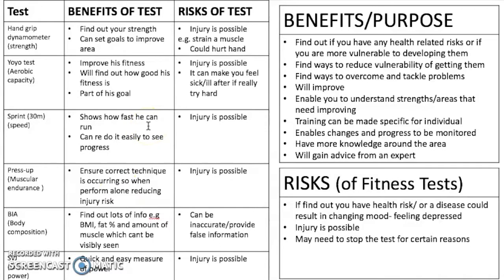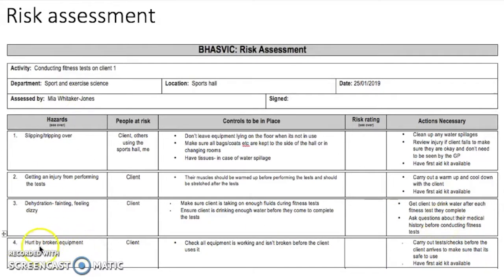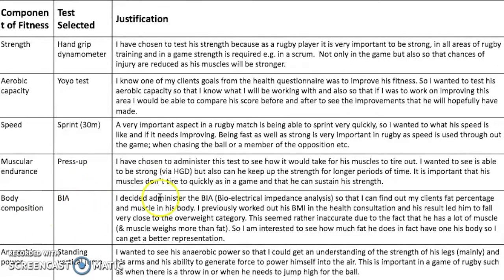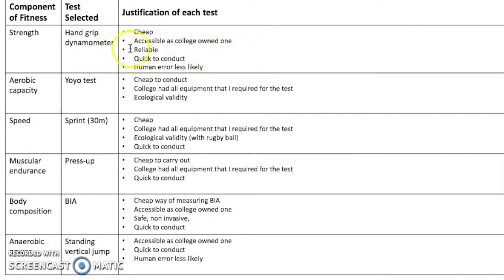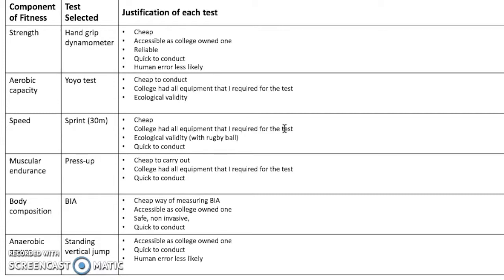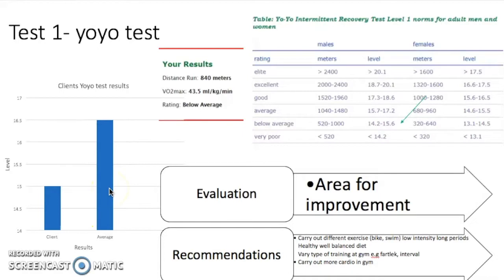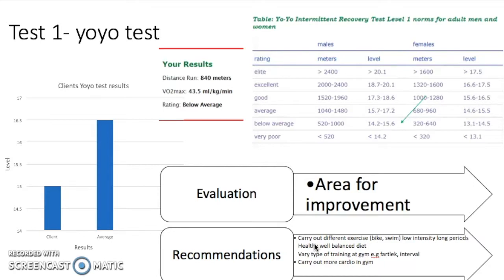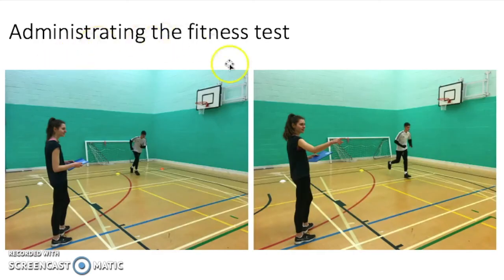8.3 Administer Fitness tests- Part 1